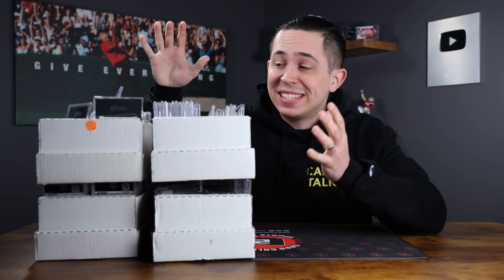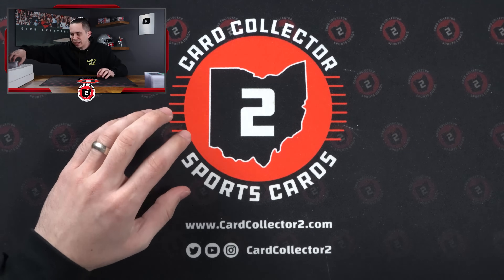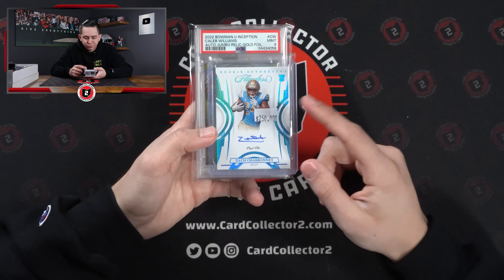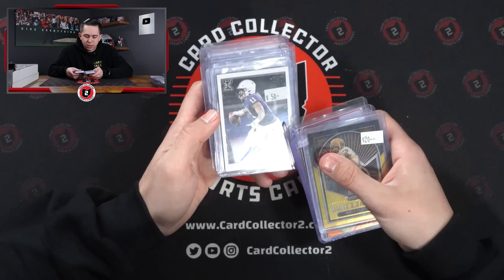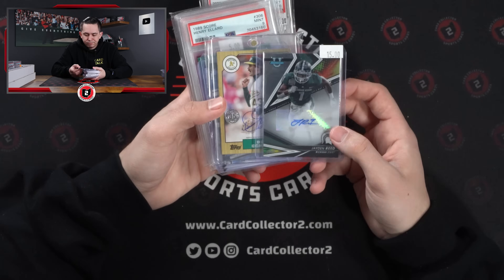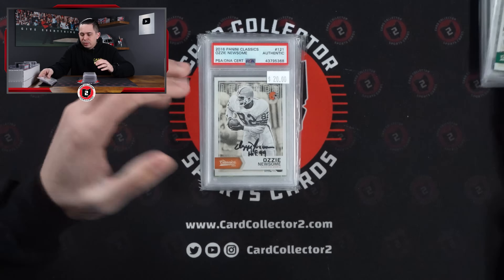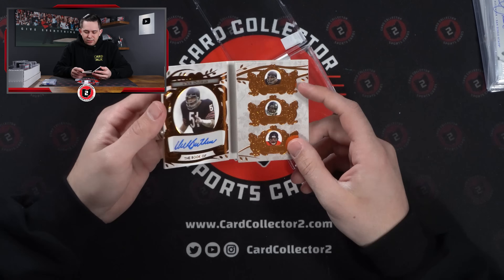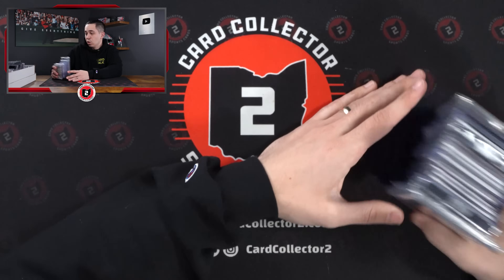I Bought 1,000+ Cards At The Nashville Card Show 💵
We recently took a trip to the Nashville card show. Overall, this was a very successful trip where we were able to buy 1,000+ cards. We bought things ranging from a CJ Stroud flawless 1/1, and a Joe Flacco Exquisite patch auto, to a huge triple auto and more. We were also able to buy tons of other cool stuff ranging from football, basketball, and baseball as well.